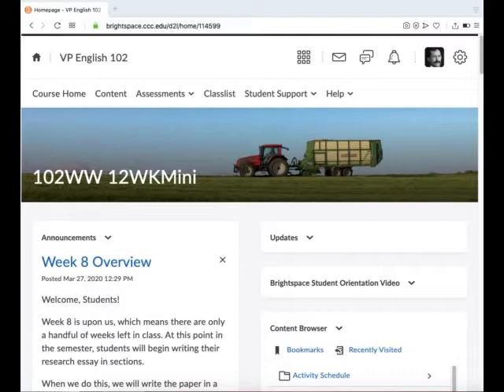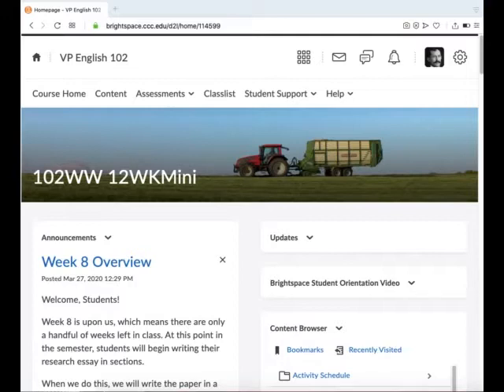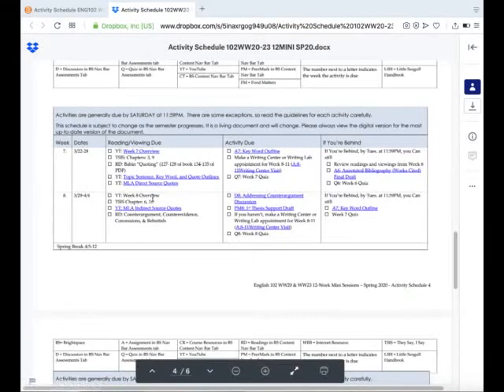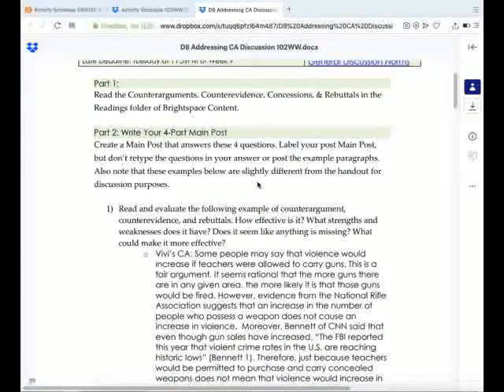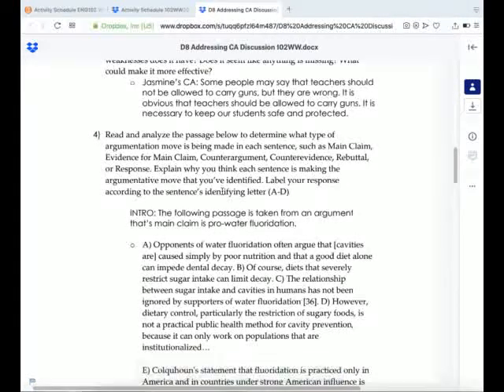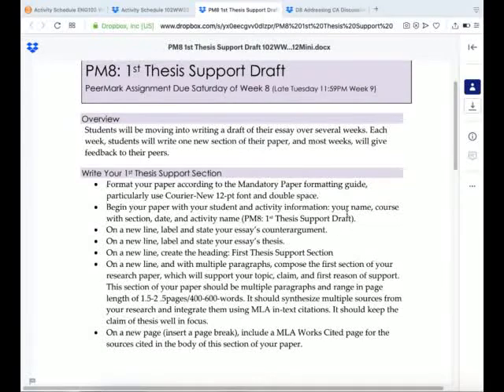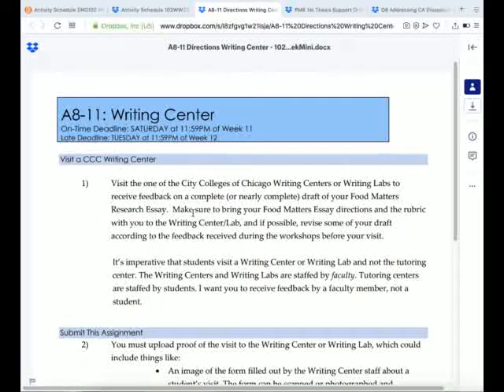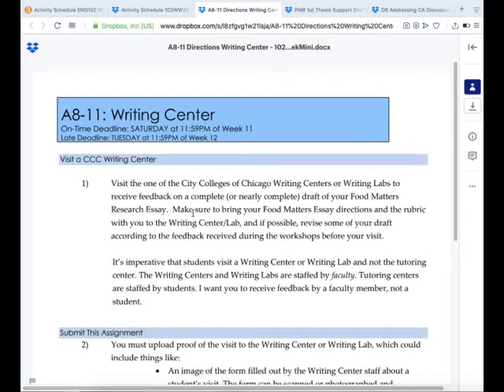Week 8 Overview ENG102WW-12WKMini